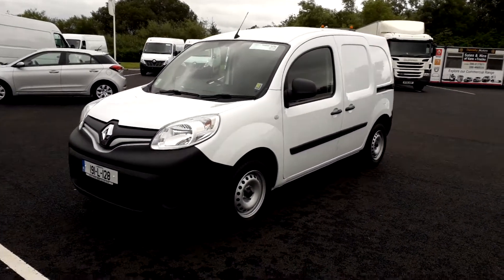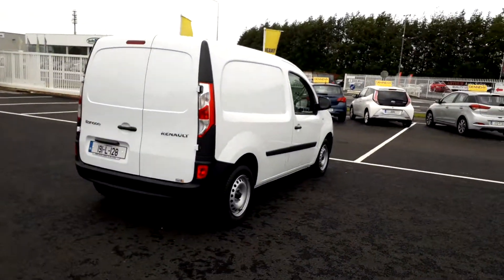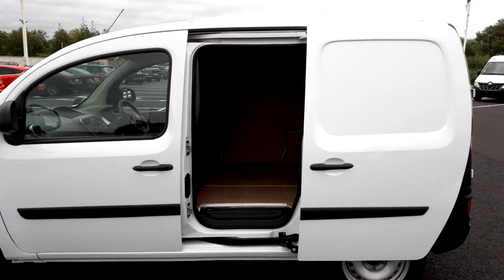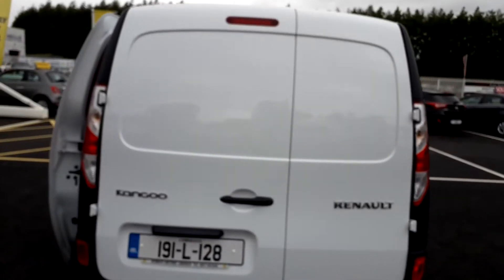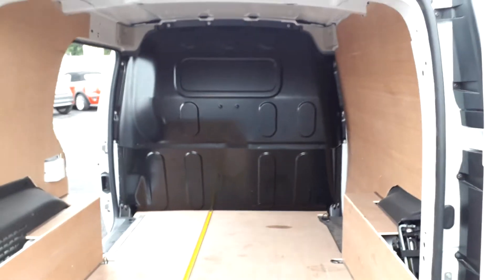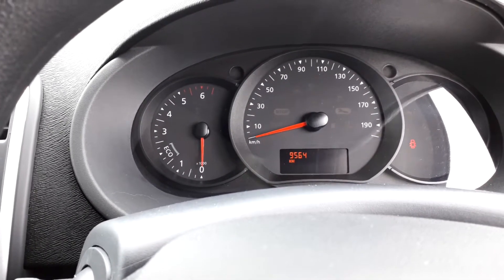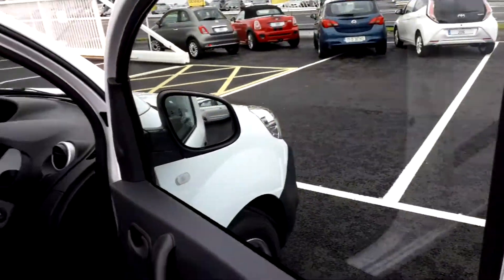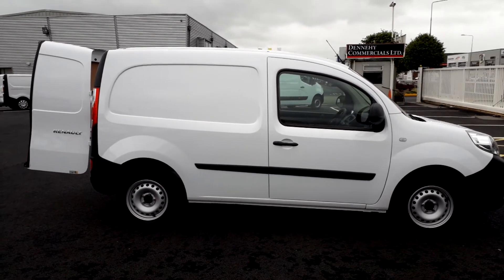kangoo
Here is a video of our kangoo. Please contact SALESMAN NAME to arrange a test drive today.